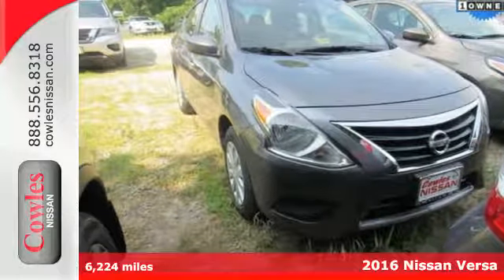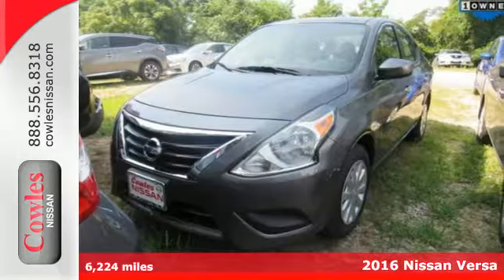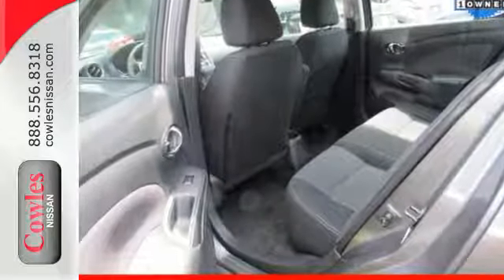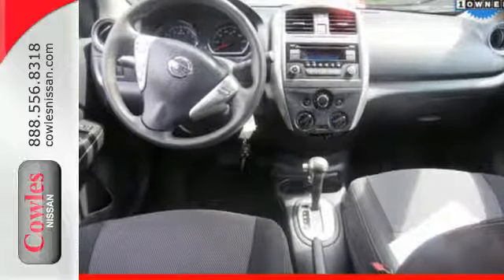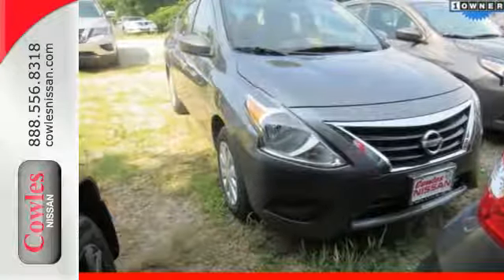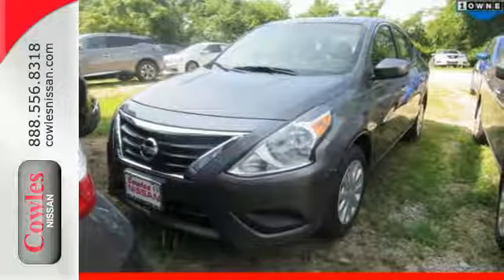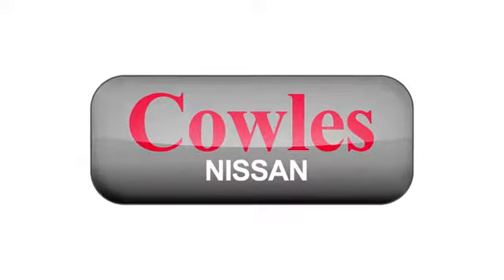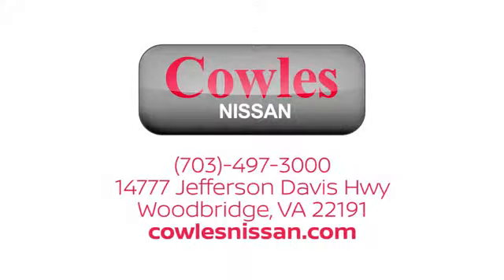Certified 2016 Nissan Versa Washington DC VA Woodbridge, VA P13224 - SOLD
Year: 2016
Make: Nissan
Model: Versa
Trim: 1.6 SV
Engine: 1.6L I4 DOHC 16V
Transmission: CVT with Xtronic
Color: Gray
Interior: Charcoal
Mileage: 6224
Stock #: P13224
VIN: 3N1CN7AP1GL890530

Address:
14777 Jefferson David Hwy